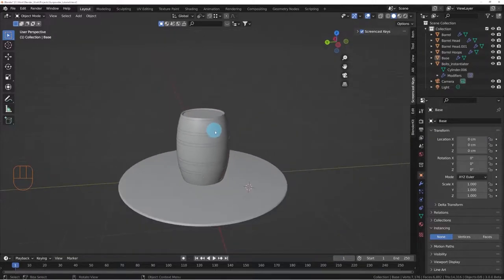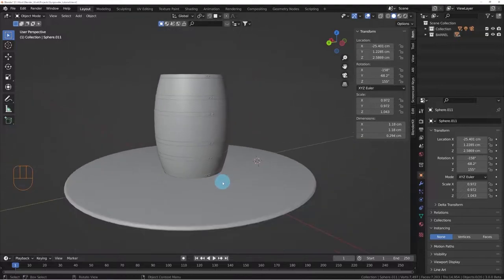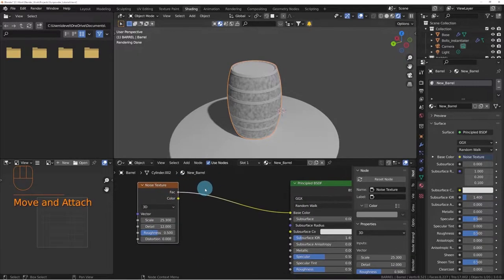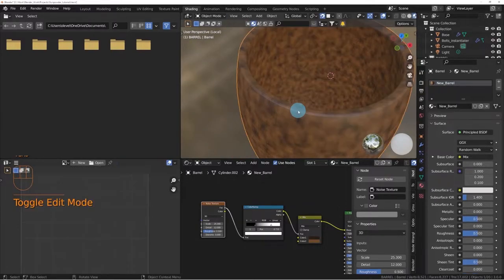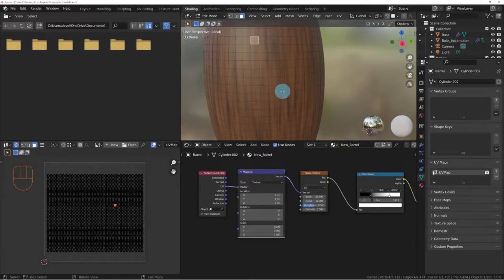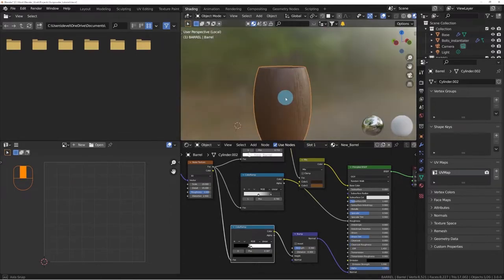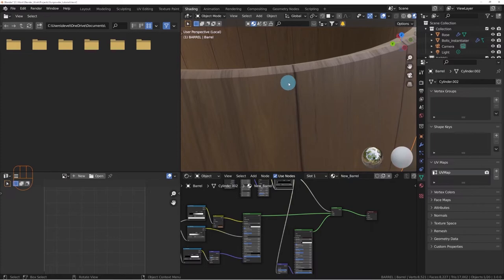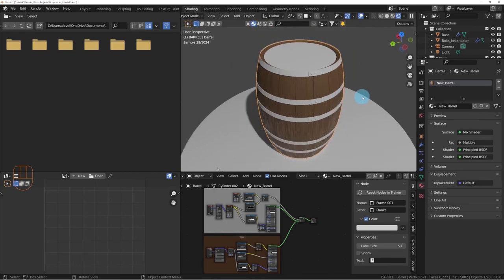Blender Tutorial - Project Gunpowder - Part 02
This is the second part of the tutorial series Project Gunpowder.